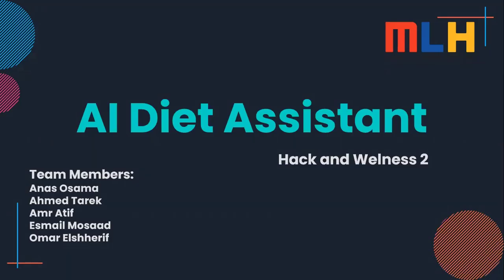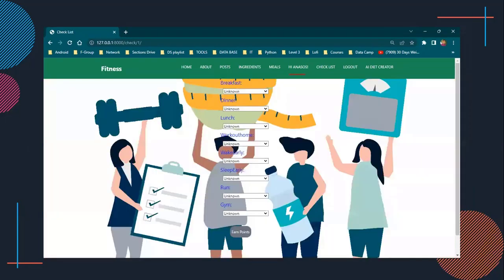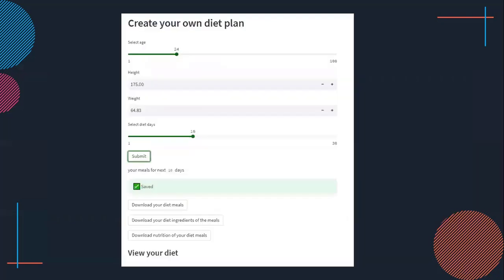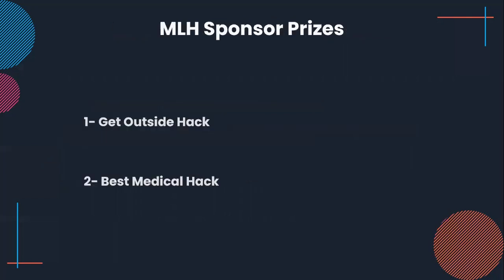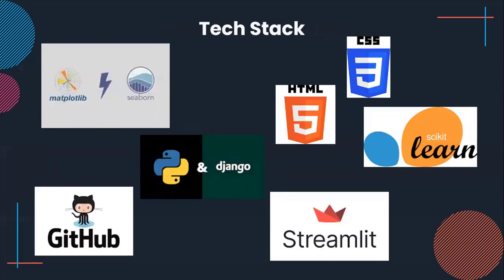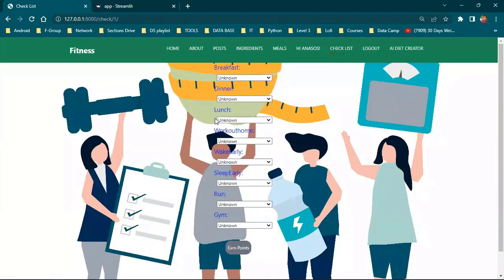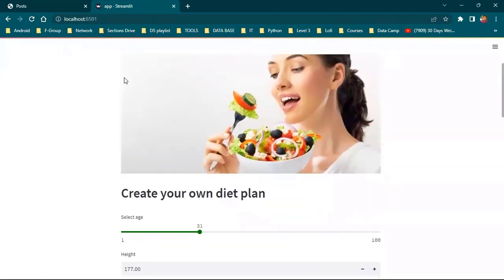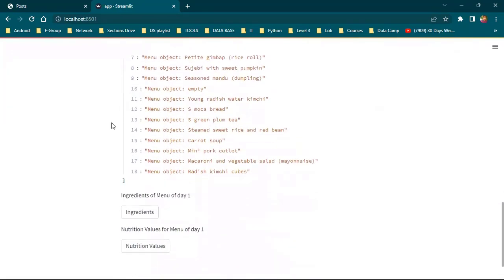[First Winner] Demo Video for AI Diet Assistant project in Hack and Wellness 2 Hackathon MLH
Project Idea:
Many people start their diet with a strong desire to reach the perfect body shape, but after a while, they feel alone on the road, and sadly their journey stops. We thought about this idea and created a website that uses AI to engage people and connect them to make the journey competitive and enjoyable.

Project Functionality:
Allow fitness hackers to compete with each other through sharing their progress and ranking on the leaderboard by winning points for daily activities. AI helps our heroes to generate their diet plans based on their personal information. Everyone can explore the popular ingredients with their nutrition values to customize their favorite meals.

Technology Used:
We used HTML, CSS, JavaScript and Bootstrap for Frontend.
We used Python/Django to build the Backend. We used pandas, numpy, matplotlib, seaborn, and plotly for data analysis and visualization.
We used sklearn and dietkit to build our machine learning model.
We used streamlit to build the frontend of the AI app.